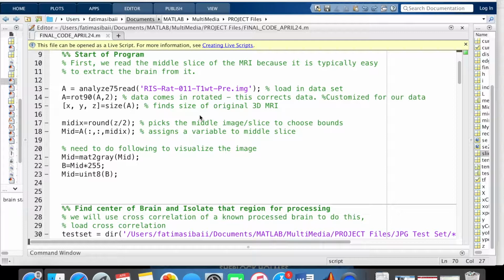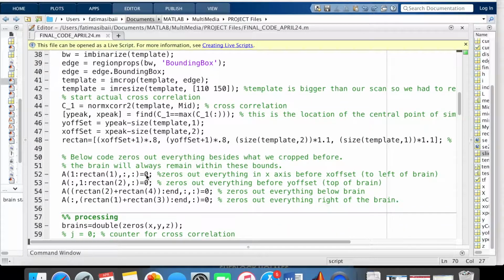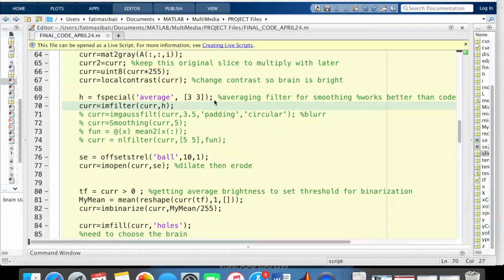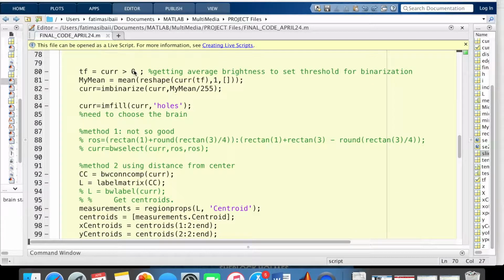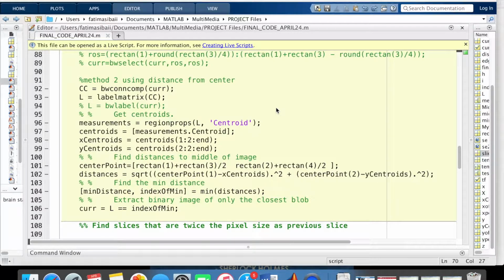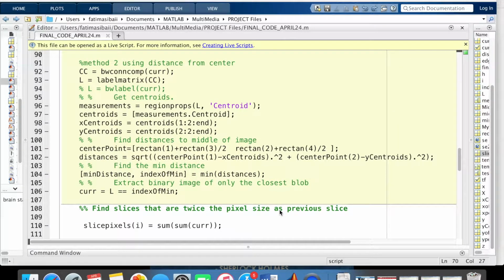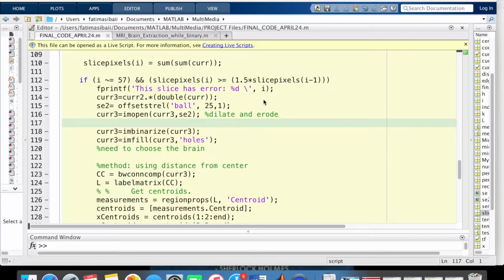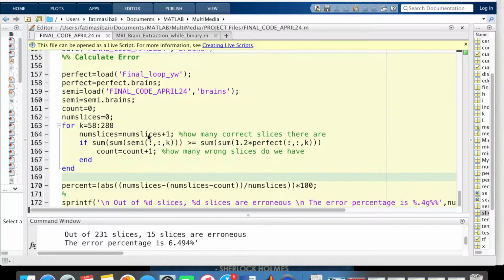Automated Rat Brain Extraction from T1 MRI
Magnetic resonance imaging (MRI) of rats is a common approach to obtaining data in vivo for medical studies (1). An important step in this research is preprocessing the data by extracting all extraneous information out of the MRI besides the rat brain itself (1). This paper explores a MATLAB-based approach to extracting rat brain data that utilizes contrast, morphology, and cross correlation. This program had an accuracy of 93.5% with a sample size of one. That is 216 slices out of 231 total slices were found to contain a well extracted brain. This model was accurate, but has limitations due to a low sample size of raw data that was a T1 MRI scan, and an extremely short timeline. Applying machine learning algorithms to this approach may be a fruitful experiment in the future.